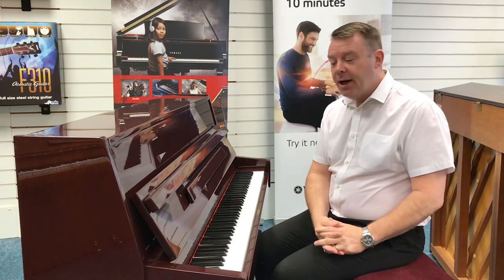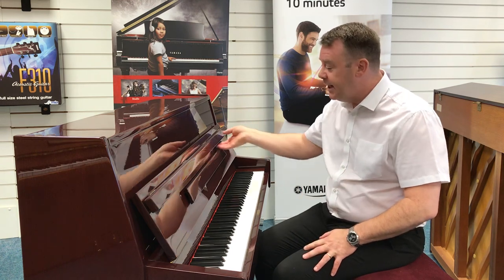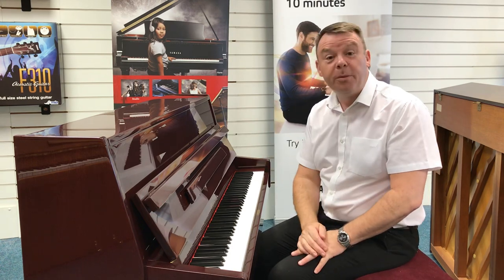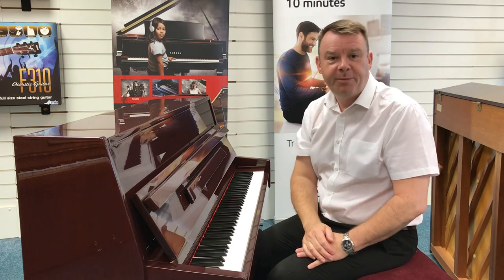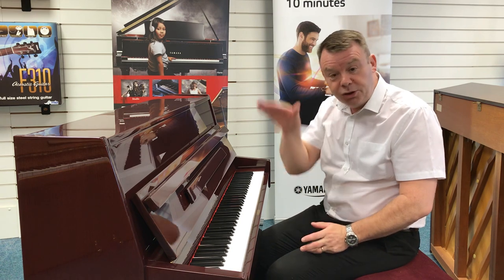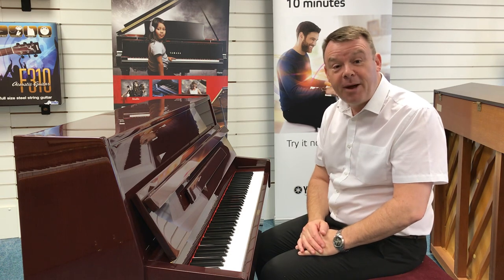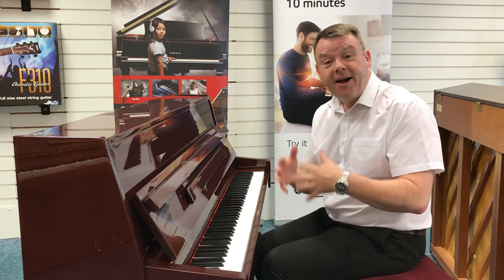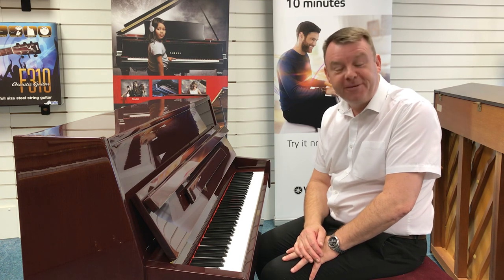Andrew at Rimmers Music Southport showing the Used Steinbach Up108Di Upright Acoustic piano.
Here we have Andrew at Rimmers Music Southport store showing you the Used Steinbach Up108Di Upright Acoustic piano.

You can find out more about this and other used pianos on Rimmers Music website.